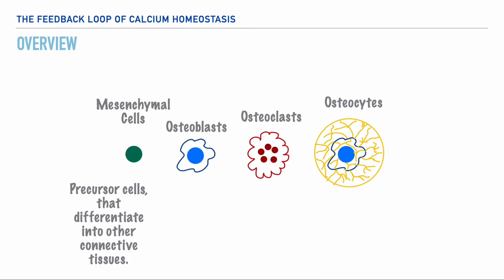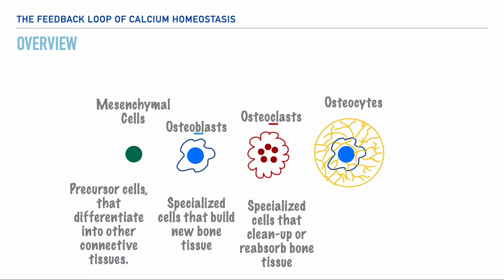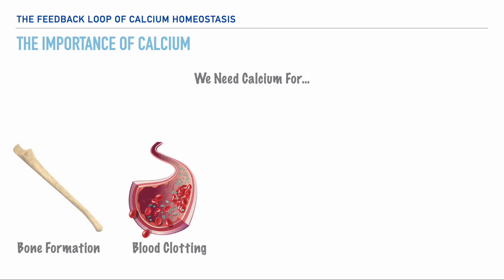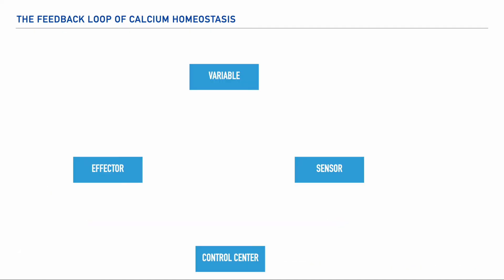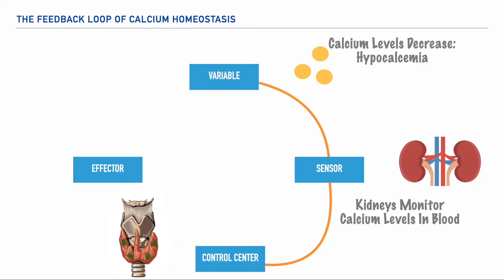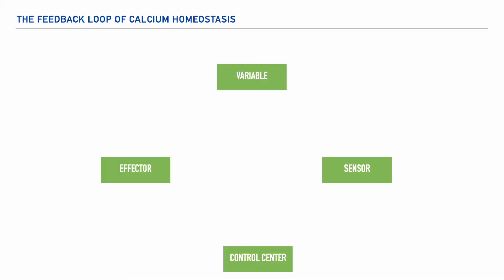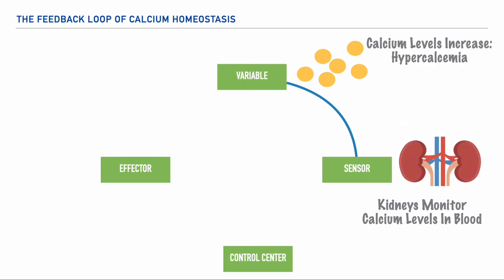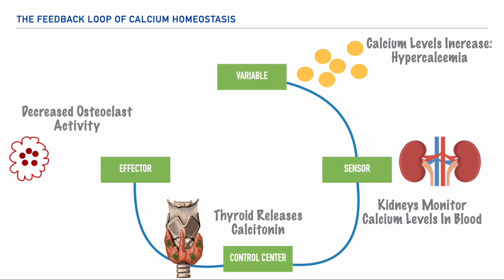Calcium Homeostasis Feedback Loop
What is calcium homeostasis? Why is calcium important for the body? How can understanding calcium homeostasis through a feedback loop better help me understand how the body works?

Let's talk about it, in this video!